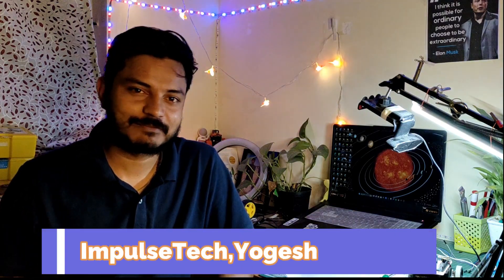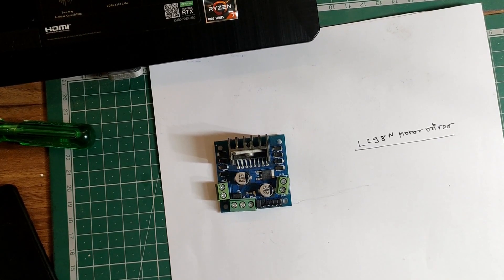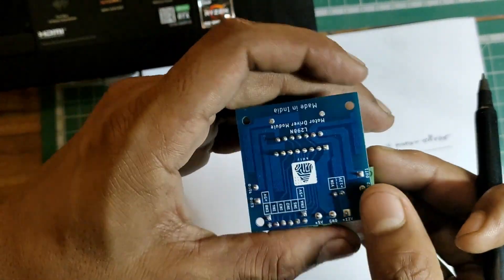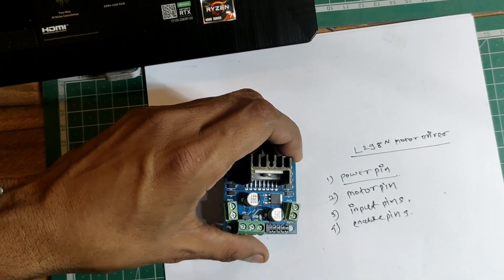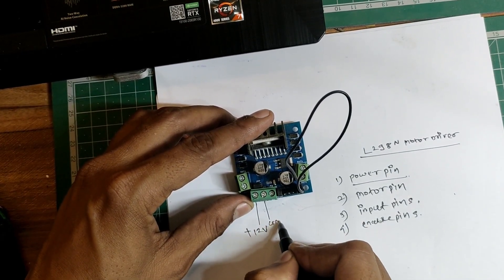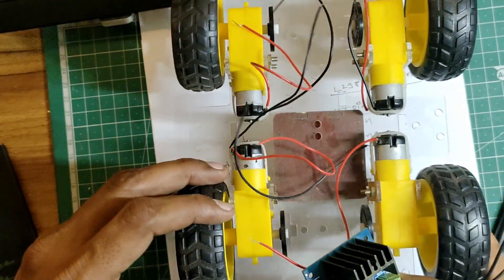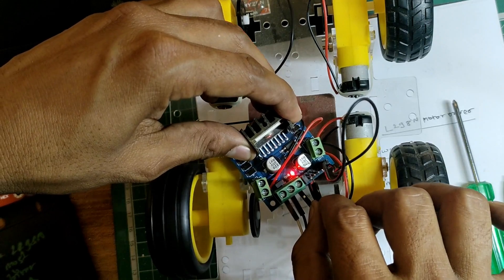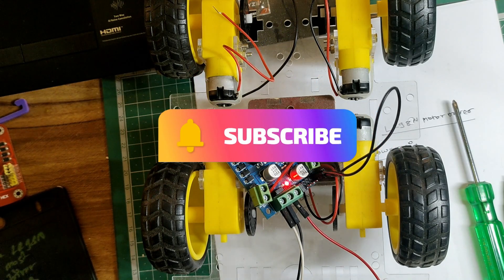Step-by-Step Guide: How to Test and Use the L298N Motor Driver | L298N motor driver testing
In this video tutorial, we'll walk you through how to test and use the L298N motor driver without an Arduino. The L298N is a popular motor driver that can control DC motors and stepper motors with ease. With this step-by-step guide, you'll learn how to connect the L298N to a power source and motor, and manually control the motor using internal 5 V supply of Driver itself.
We'll also cover common troubleshooting tips and tricks to help you get started quickly. Whether you're a beginner or an experienced maker, this tutorial is perfect for anyone looking to learn more about motor drivers and control.